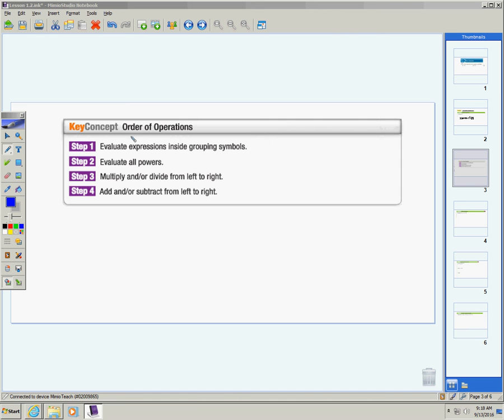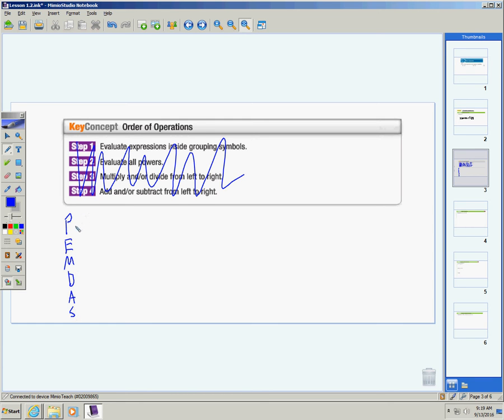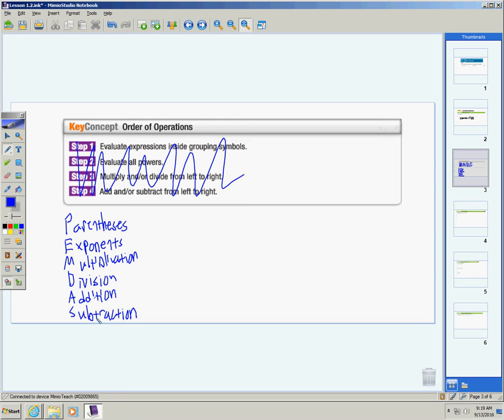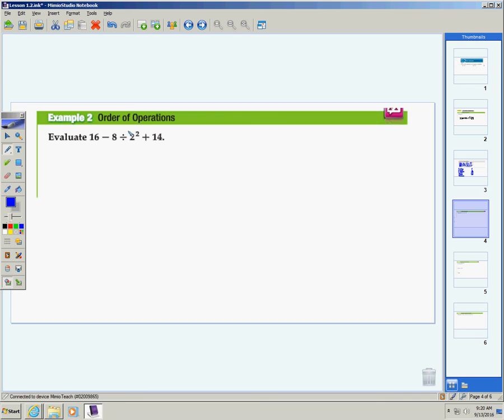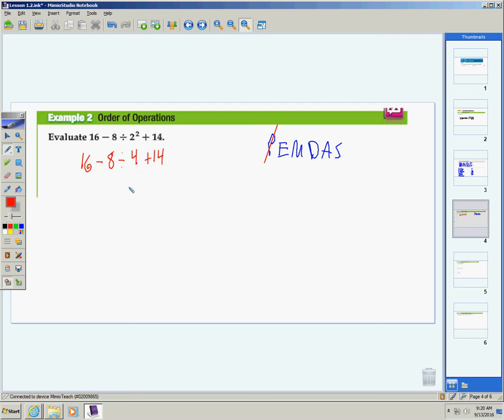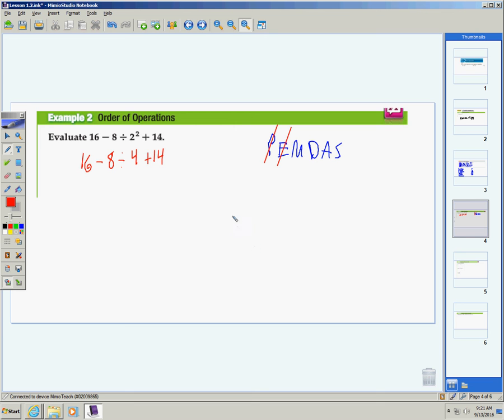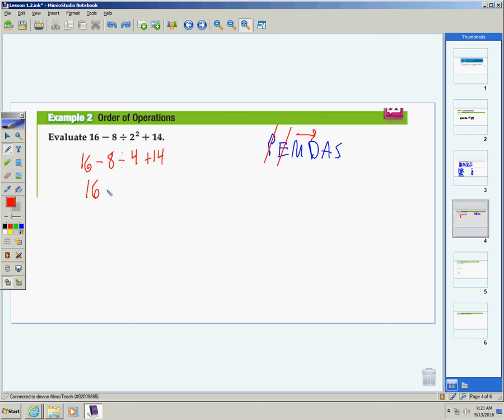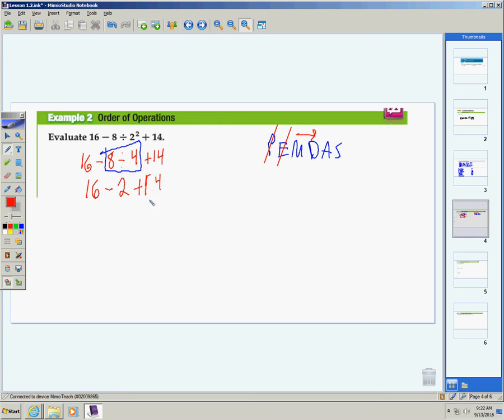Lesson 1.2 Example 2